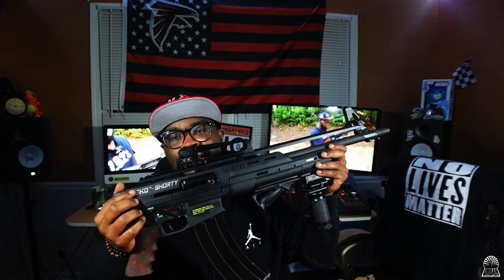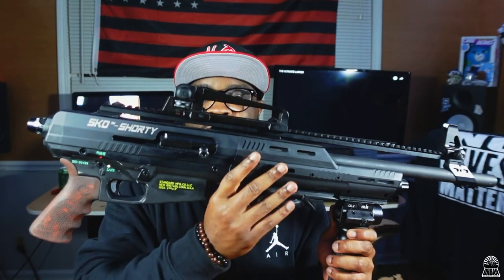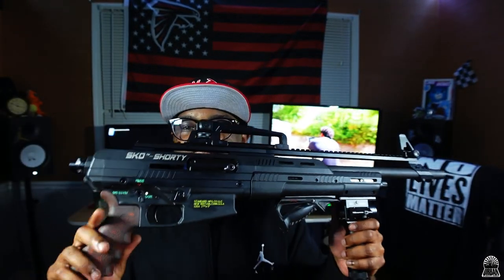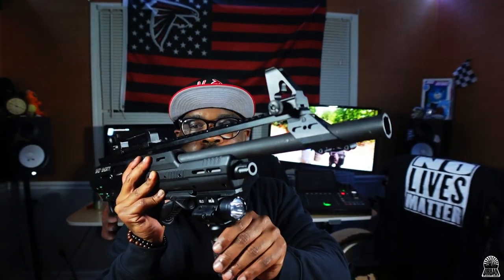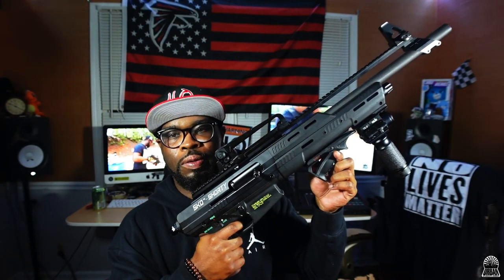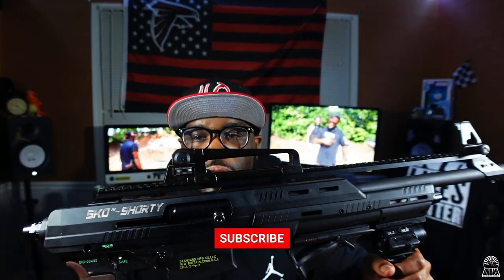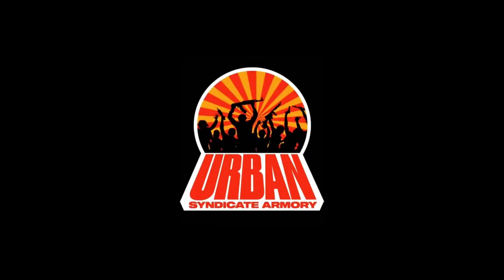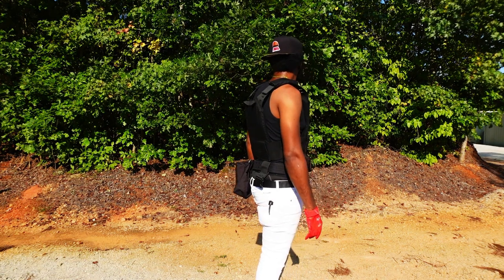SKO Shorty Review 2.0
In this video Pujo will be showing off his SKO Shorty and the upgrades he’s done to it